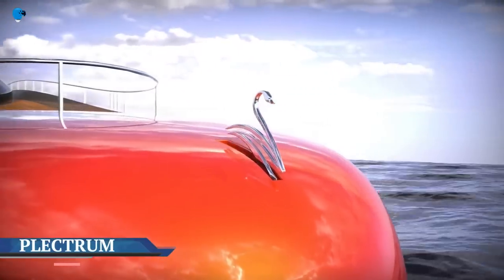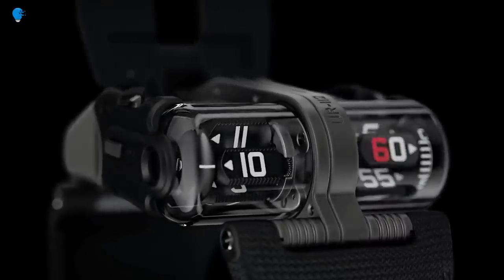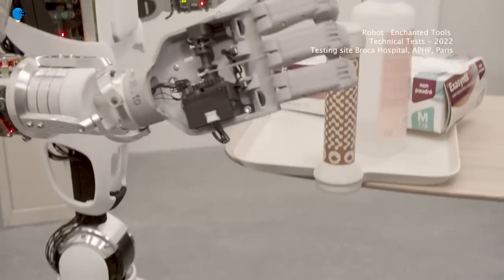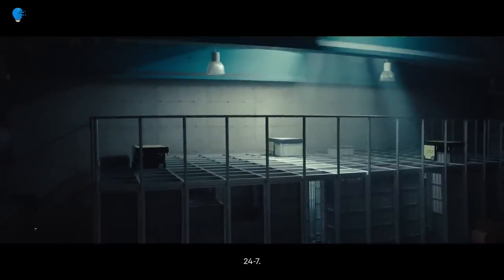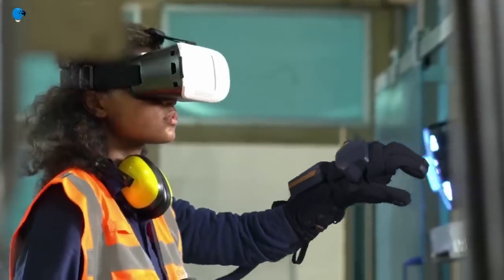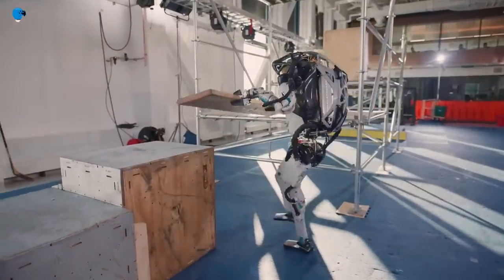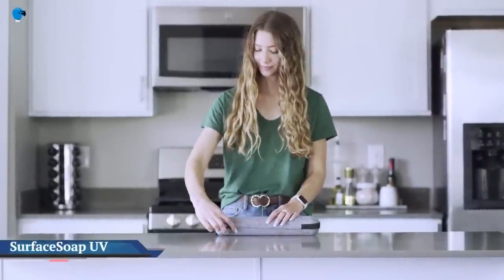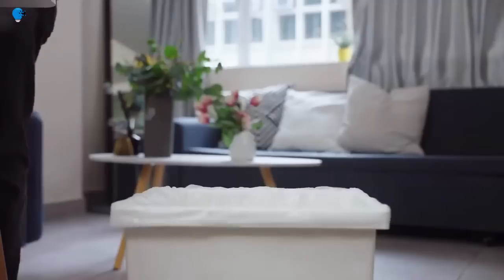INCREDIBLE INVENTIONS THAT WILL BLOW YOUR MIND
00:00- INTRO
00:17- PLECTRUM
01:33- UR-112 AGGREGAT
02:41- Therabody SmartGoggles
03:40- Miroki
04:45- Pio Free Business
06:01- REE's x-by-wire technology
07:06- HaptX Gloves G1
07:58- XiP Desktop 3D Printer by Nexa3D
09:08- Atlas Gets a Grip
10:16- Deployable Emergency Shelter
11:27- SurfaceSoap UV
12:25- Washup